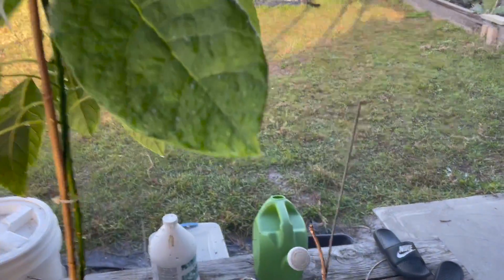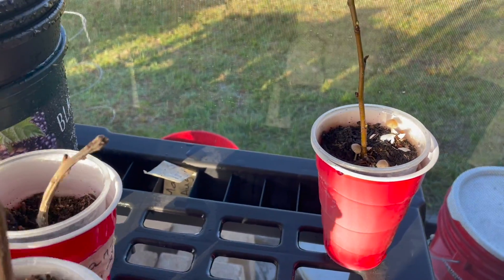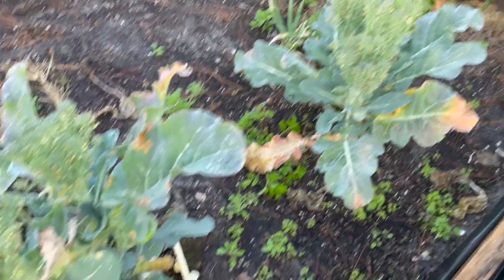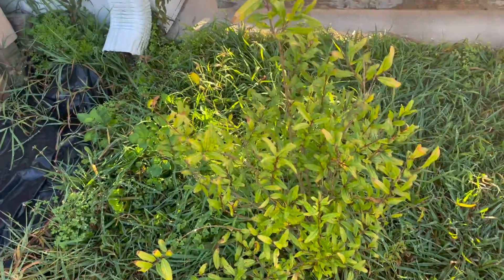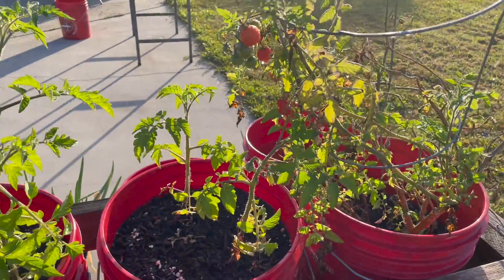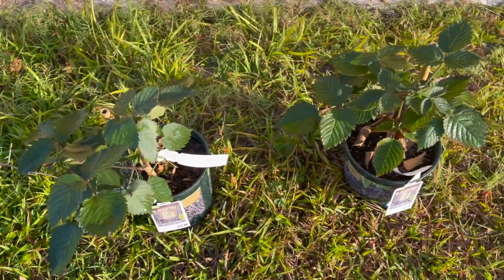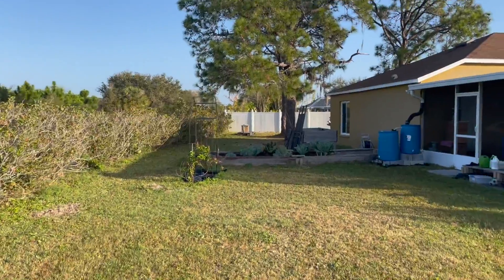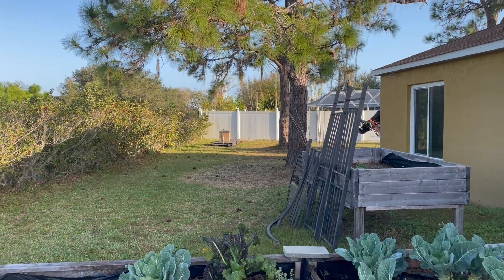February 2022 Garden Update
Garden Update Feb 2022